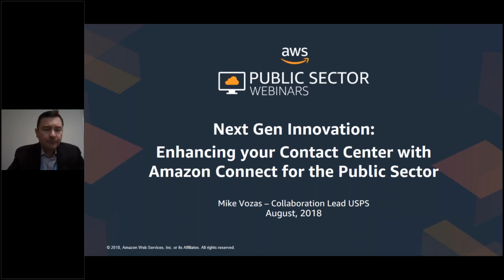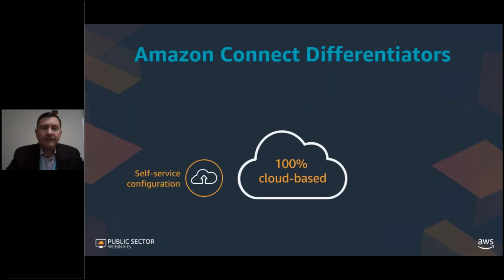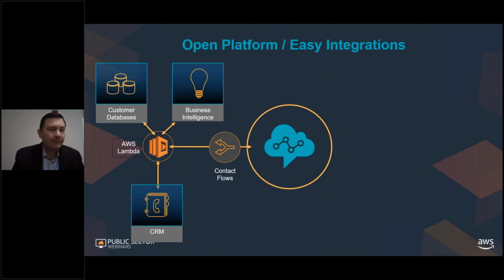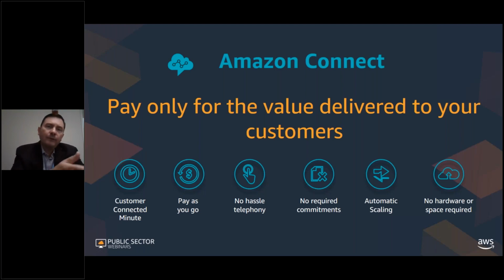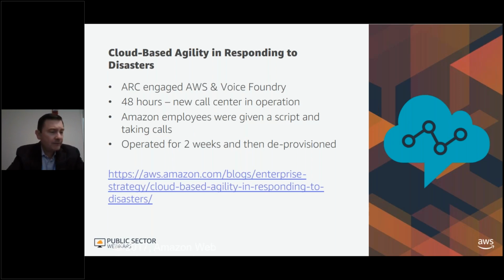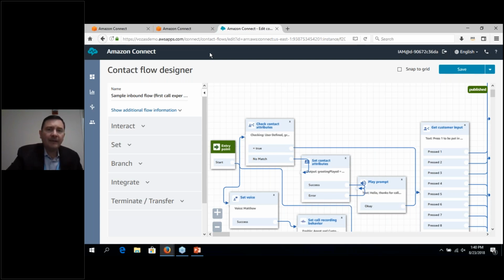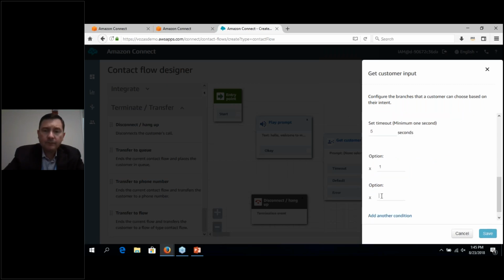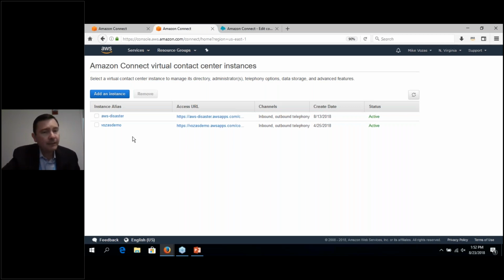Next Gen Innovation: Enhancing Your Contact Center with Amazon Connect for the Public Sector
Amazon Connect is an easy-to use, cloud-based contact center solution for businesses that want to deliver a personalized, customer-centric experience. Join Michael Vozas, a Public Sector Amazon Connect Expert who will share some of our public sector customer success stories, partner solutions, and best practices for using Amazon Connect in the State and Local Government, Nonprofits, and Federal Government.